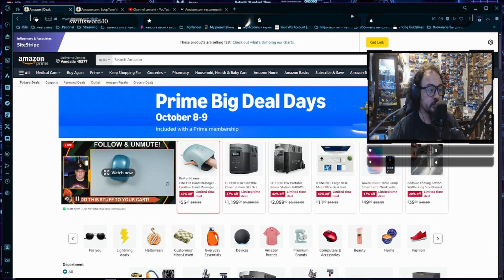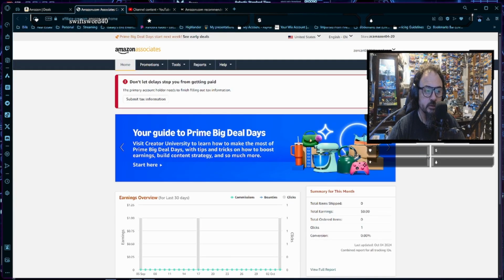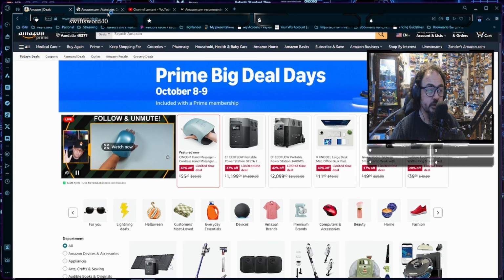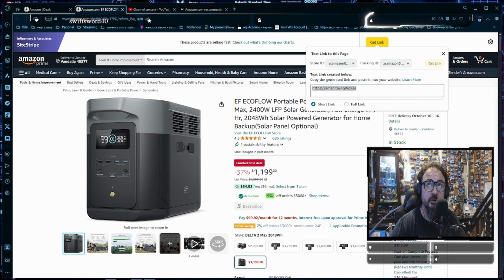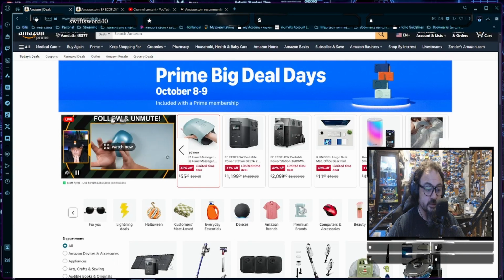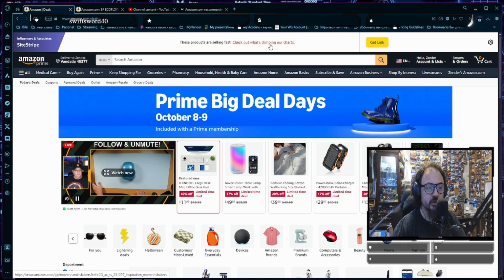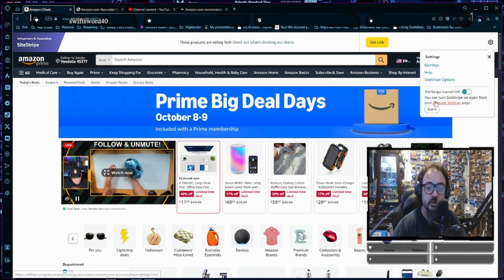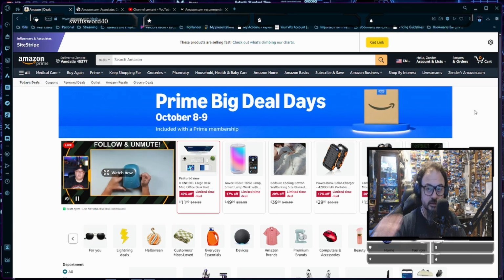Amazon Associates Site Stripe Help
This video helps you recognize the change that has taken place with the Amazon Associates Sitestripe look and operation. I hope it helps you understand that Amazon has made it more simple to use, but with a different look.